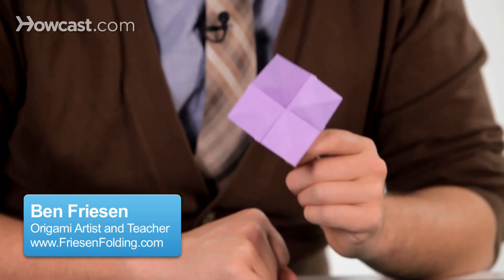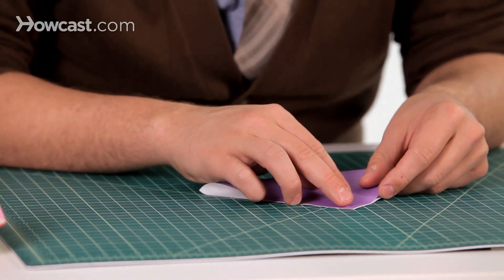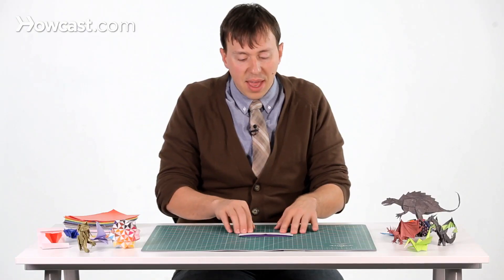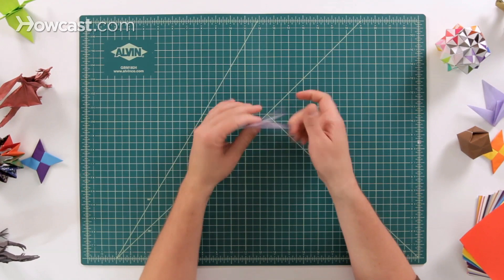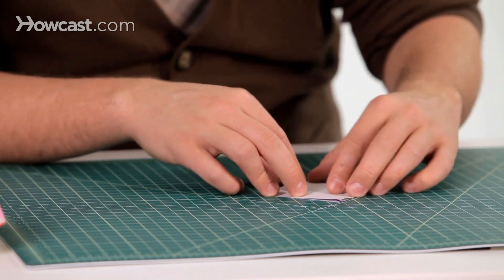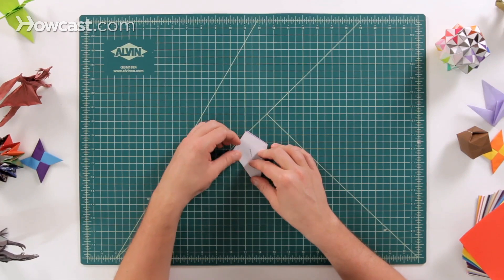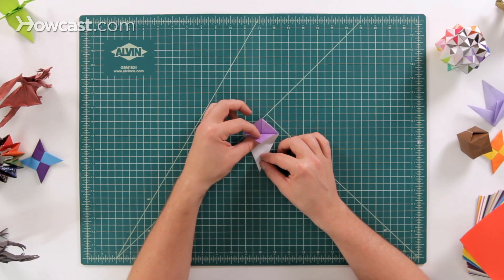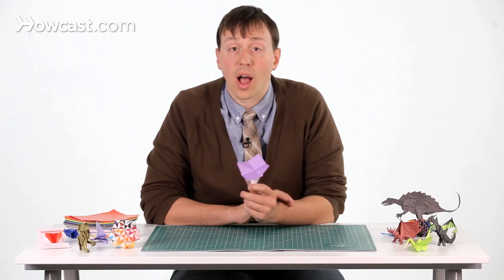How to Make an Easy Flower | Origami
These are the instructions for an easy origami flower. The first step for the easy origami flower go ahead and grab a sheet of paper and we're going to make a diagonal fold with the white side up, and we're going to fold it so that it's nice and exact, so don't let there be any white paper showing. Just go ahead and fold it all the way up so it's nice and precise. Put a finger down there, and then slide your finger down, and then over to the side on both sides.

Open that back up, rotate it and then do the other side, the exact same step, so there's two diagonal folds. Open it up and flip it over, so now the color side is up. Now we're going to do two book folds. The book fold, we're going to take that bottom edge and bring it up to the top edge.  And again, you want to be as precise as you can, nice and accurate. Fold that down, open it up, and then fold the other one, as well.

And after you've done that, go ahead and leave that fold down. We're going to pick up the paper and right where you see these lines, these crease lines right here, go ahead and put your hands, pinch it right behind near the top of that fold, and what we're going to do is we're going to bring both of our fingers and bring it together, so that all four corners are going to come up and touch each other, right there at the top.  And then, go ahead and flatten that down to make the square base.

And we're not going to make any new creases, this is just using all the creases we've already made in the directions we've already put them. So nothing new is happening, we're just making a new orientation for how all the flaps fold together, and make sure that you have two flaps on one side and two flaps on the other, instead of having three on one side. Make sure that it's nice and even just like that.

Next put the paper down and you want to find out which side has these flaps, these excess flaps. You want to have that pointed away from you, so this is going to be the top of the model with the flaps. At the bottom of the model we're going to do two kite folds, so go ahead and take these two edges. We're going to fold them into the middle of the paper and it' going to line up right on that middle line. So go ahead and fold that on the left side, the right side and then also the back.

Flip it over and do the two sides on there as well, and when you do it on the back they should line up and everyone should match right there just like that. Next we're going to take the bottom of the paper and we're going to fold it up to the top just like this. There's a lot of flaps in there, but that's all right. Just go ahead and open that all the way up and squish it all the way down. Now the last step we're going to open the flower up.

So what we're going to do is go ahead and fold this flap back down and then what we want, we want to take one flap, just one flap of paper. There's a couple of them there, just take the one flap and fold it down, and then take the flap in the back and keep that on the ground. So it's going to spread these two other flaps right here, you're going to want to spread out. So go ahead, and put your finger inside of them, so you can squash them down, so you can flatten them down.  And then once they're nice and flat, you can pick it up and look at it, and that's the easy origami flower.